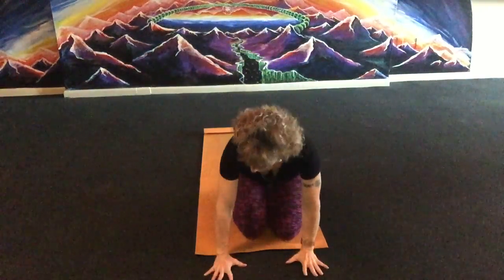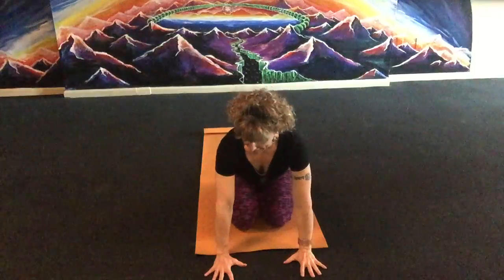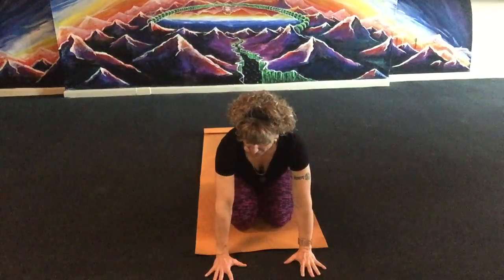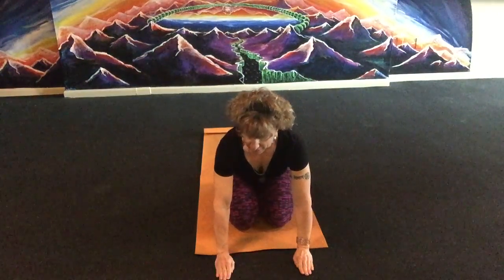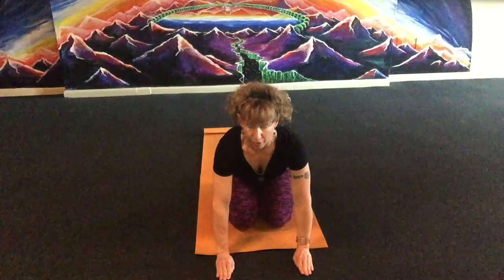Deconstructing Down Dog Part 9 of 10 Hand Position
Just like any pose, lift or technique the pose must adjust to the body. We can only make so many adjustments before the pose, lift or technique just might be thrown out because the risks out way the benefits.
Believe it or not it’s your “simpler” poses like child’s pose or happy baby that get thrown out.
Hands in down dog are not always best flat. There may be too many issues going on in the wrist for this to work out in the long run.
I will have clients cup their hands, make a fist, use a blanket or cone down to forearms or rest in child’s pose and wait until the next posture.